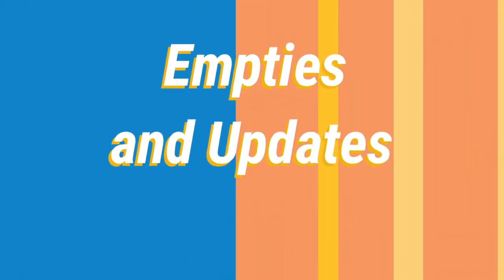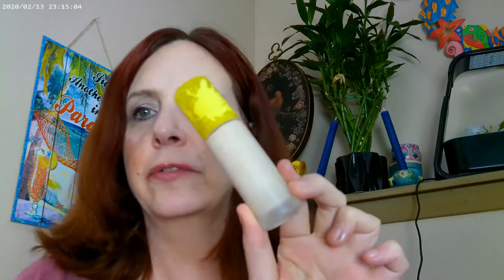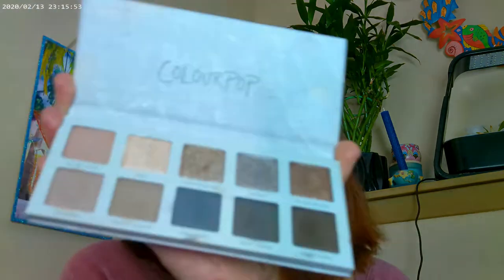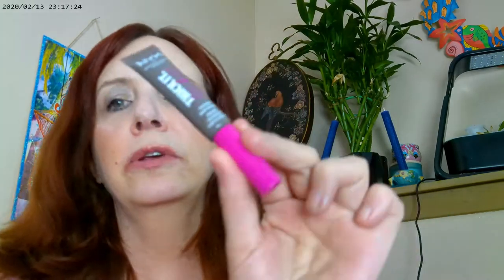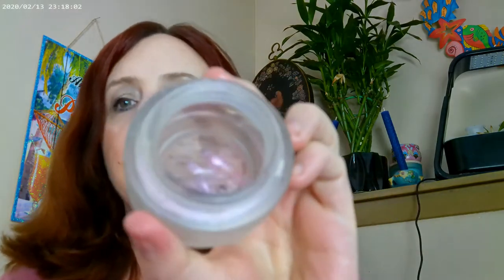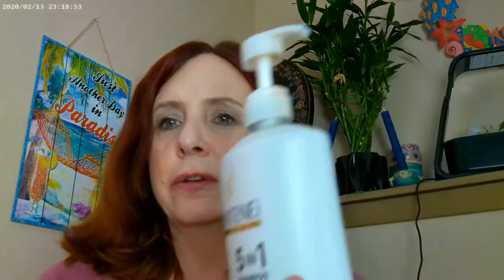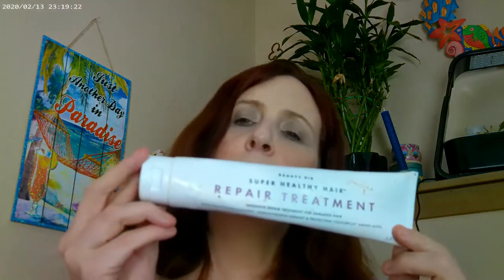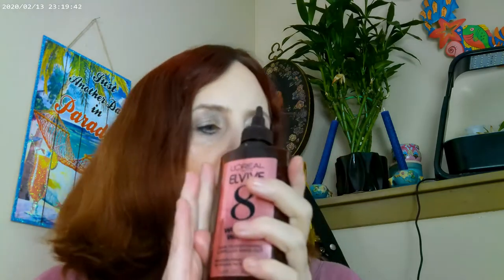Empties and Updates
Kosas Foundation 110, Pretty Fresh Concealer Colourpop, SHEGLAM Mascara, NYX Thick It Stick It Brow in Light Ash Brown, Colourpop Twist of Slate Eyeshadow Palette, Fourth Ray Beauty Glisten Spray, Undone Beauty Highlighter Palette, Hourglass Universal Palette, Tower 28 Blush Magic Hour, Tower 28 Lip Gloss Cashew, Glow Recipe Fruit Babies Bestsellers Kit, Pantone 5 in 1 Shampoo. Not your Mothers Naturals Sicilian Blood Orange and Black Current Conditioner, Loreal Elvive 8 Wonder Water, Beauty Pie Super Healthy Hair Repair Treatment, Beauty Pie Super Healthy Skin Ultimate Anti-Aging Cream, Bioderma Atoderm Ultra-nourishing Anti-irritation cleansing oil